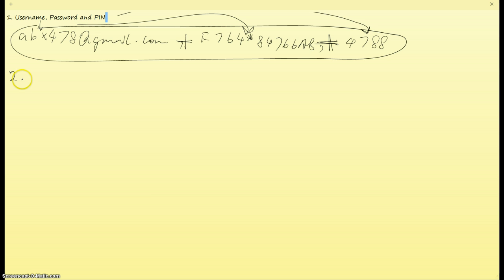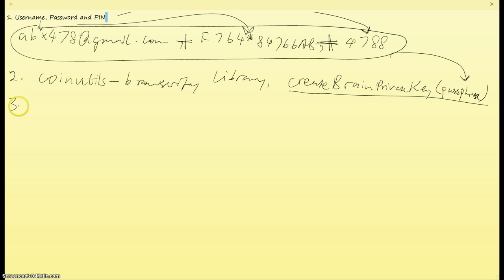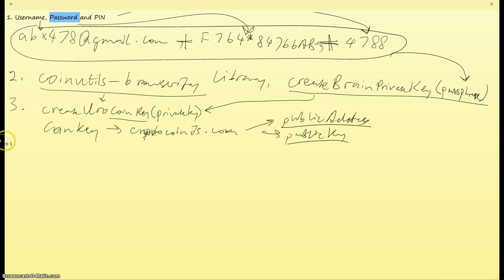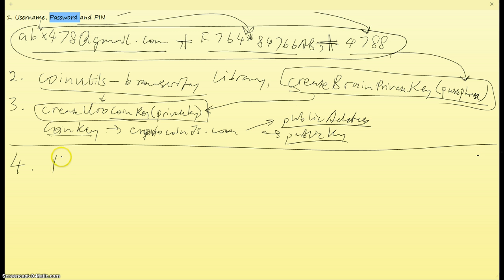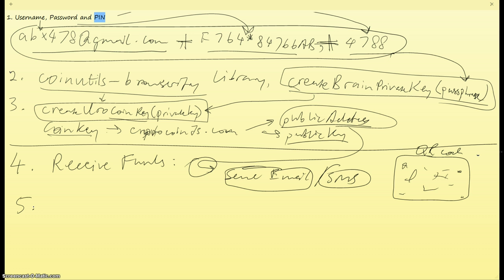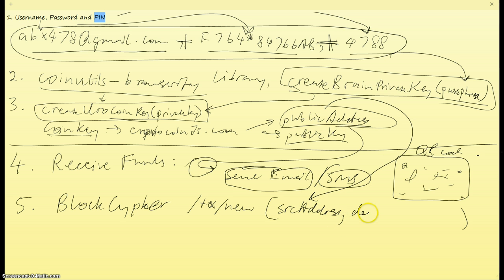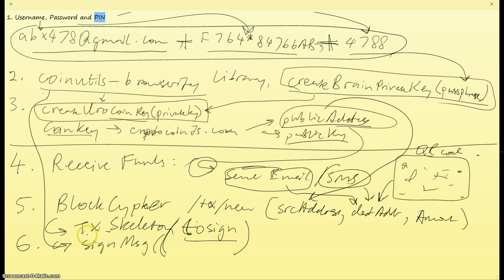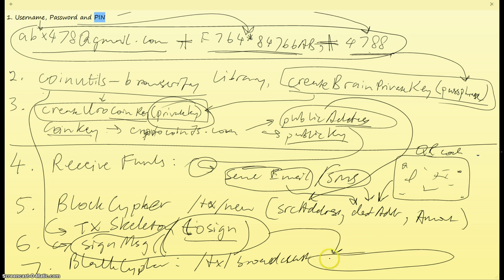Nuro Blackboard Series Part 2: Step by Step - from Address to Transaction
The 7 steps involved in opening the account/address, to receiving and sending Nuro transactions